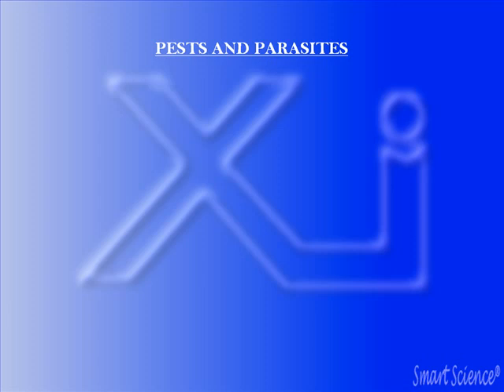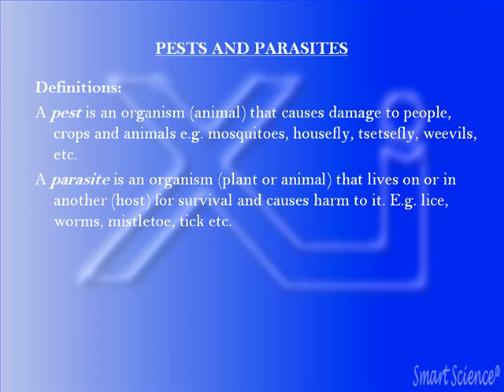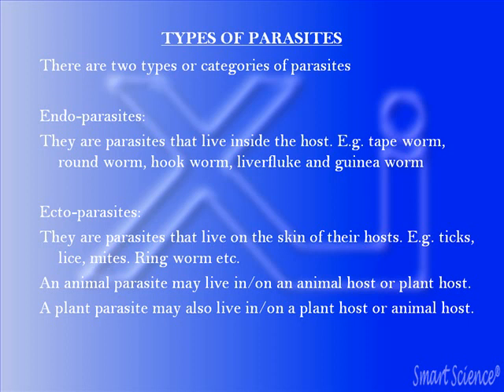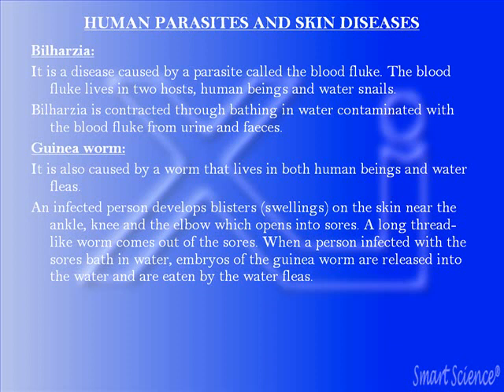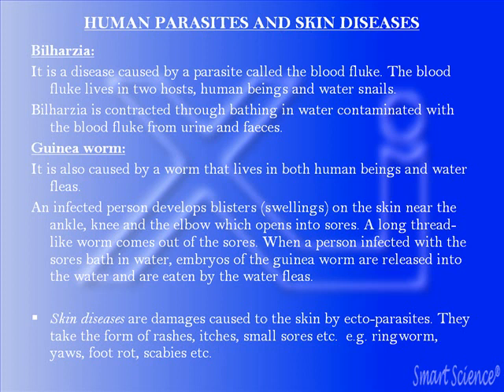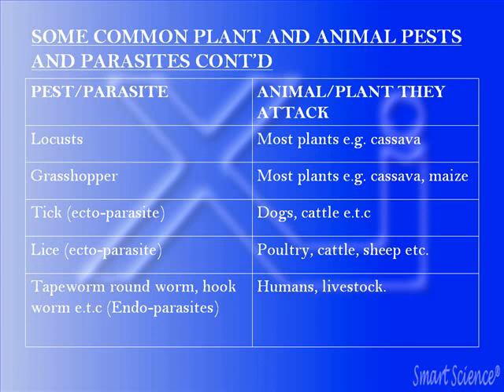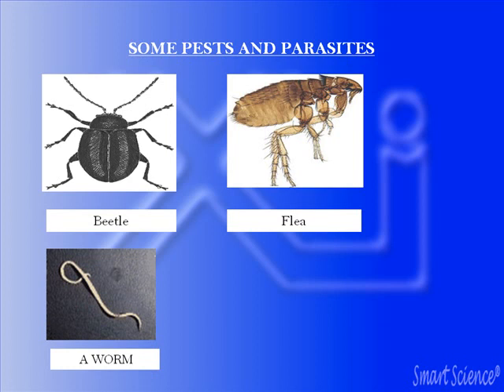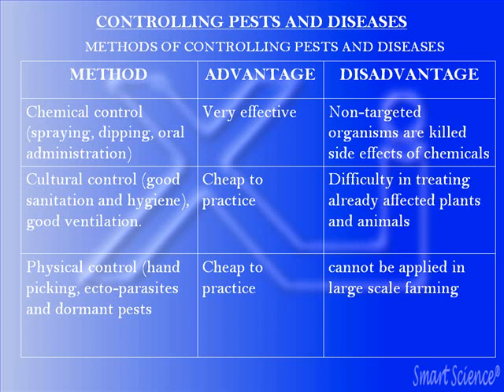BBIS Science for JHS 2 (PESTS AND PARASITES)